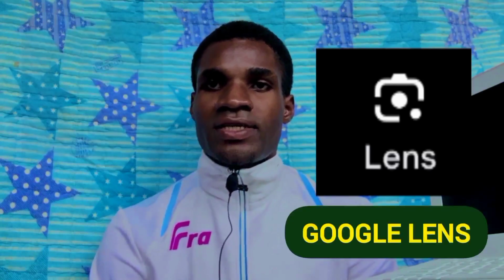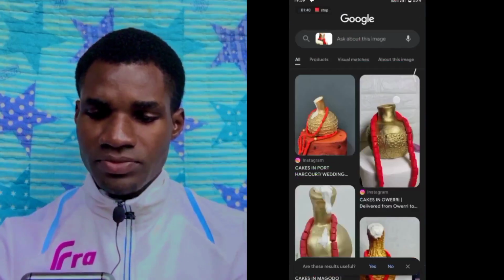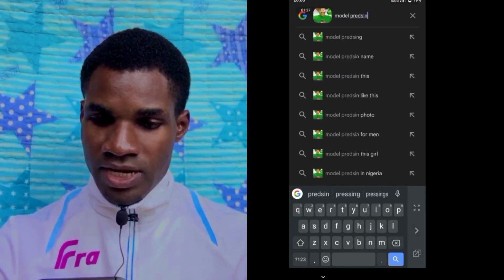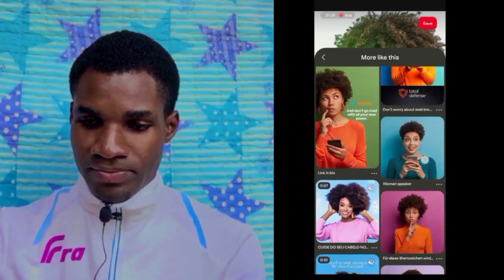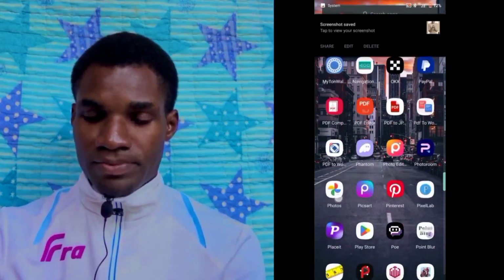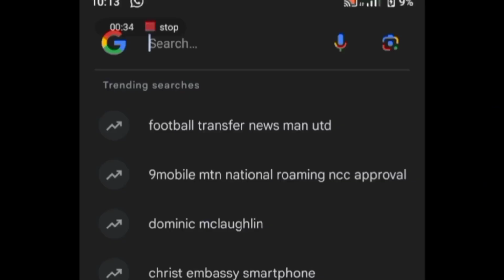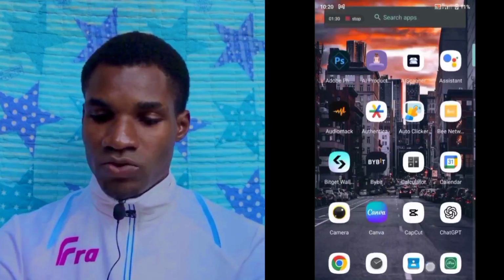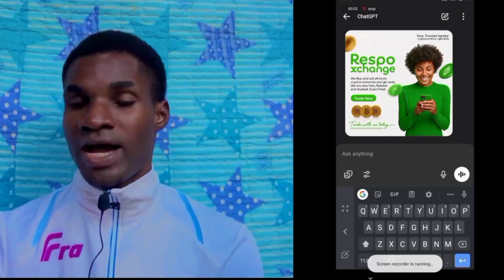How to get design resource/elements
A comprehensive tutorial on how to get any design resource you see or liked.